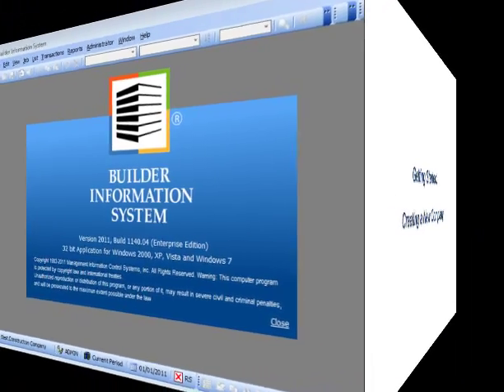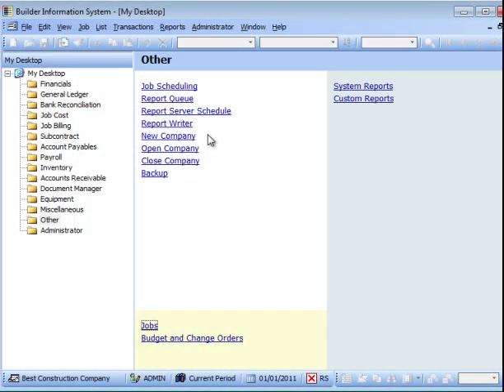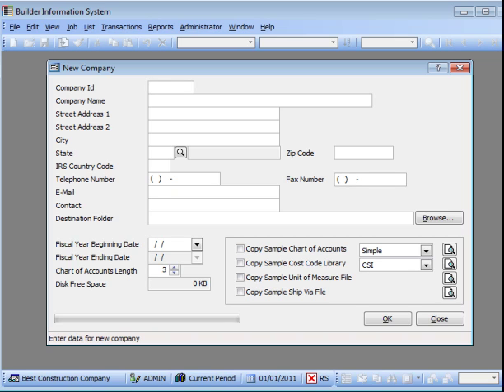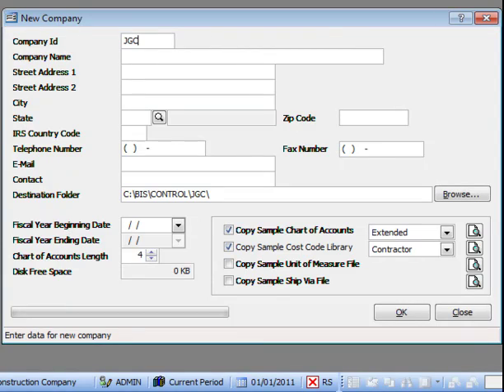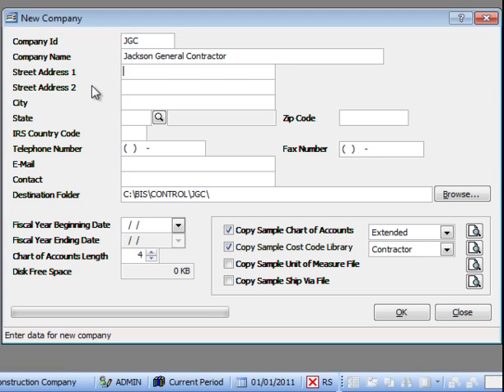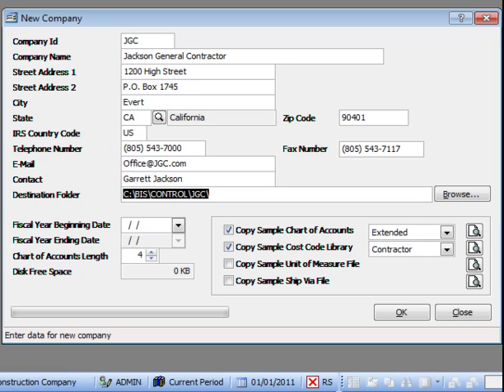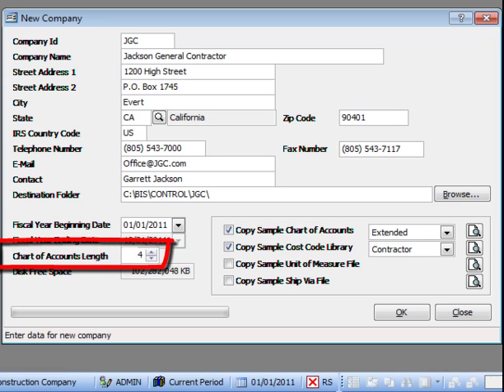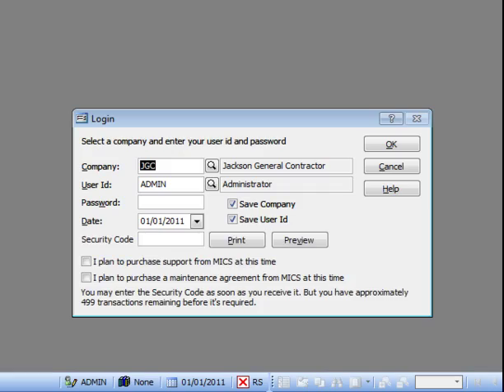Getting Started: Creating a New Company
The simple steps for creating a new company in BIS.